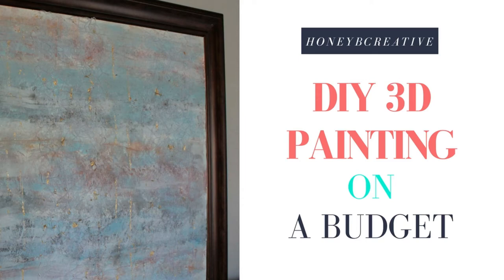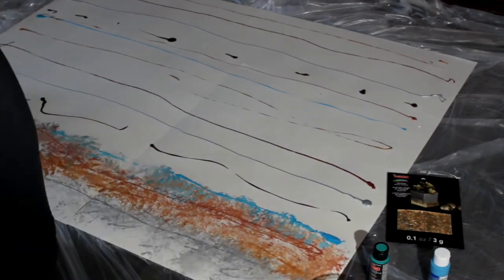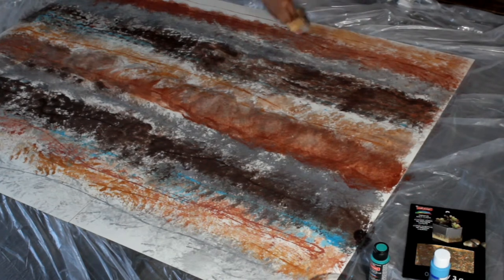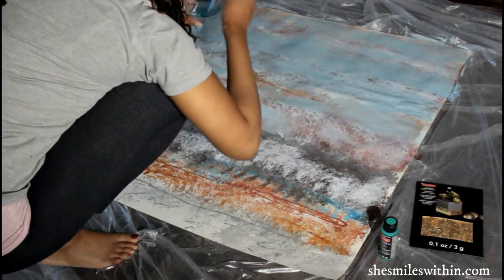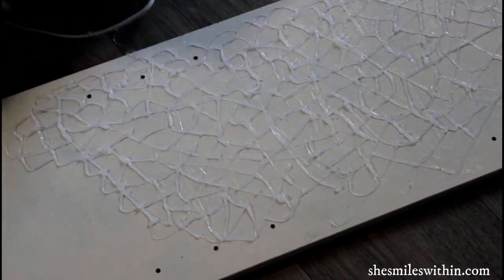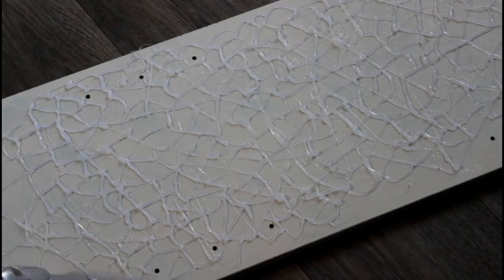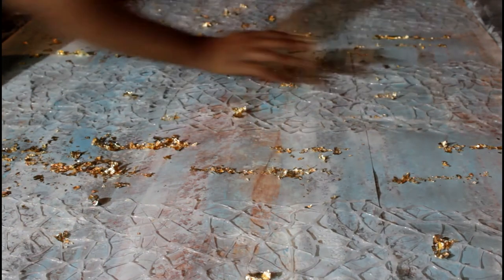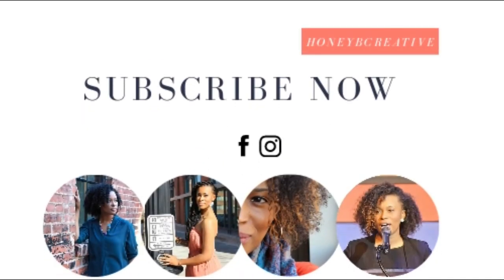DIY Wall Decor - Gorgeous Textured Wall Art Painting on a Budget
For those of you looking to create beautiful art on a budget, you'll want to try this one. Grab some paint, glue sticks and poster board and begin creating your DIY Wall Decor. This gorgeous textured wall art painting will impress anyone. The great news is that you didn't spend a lot of money to do it.

Follow: @shesmileswithin and @honeybcreative

Bulk Glue Sticks
Glue Gun